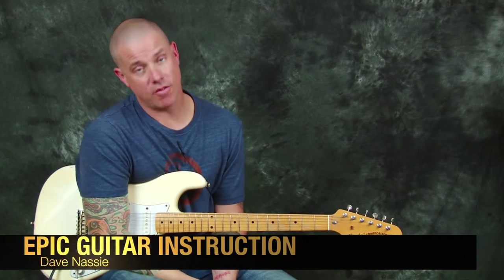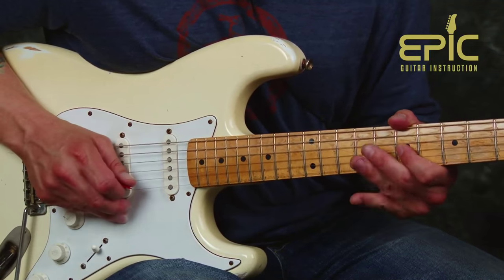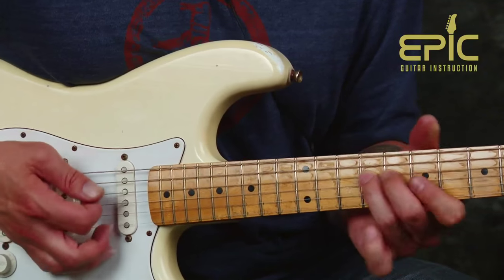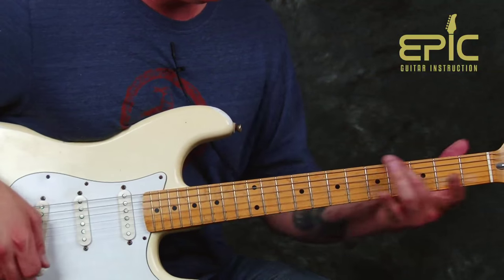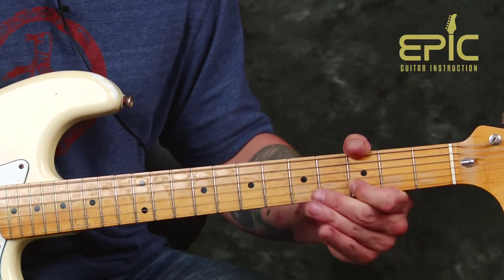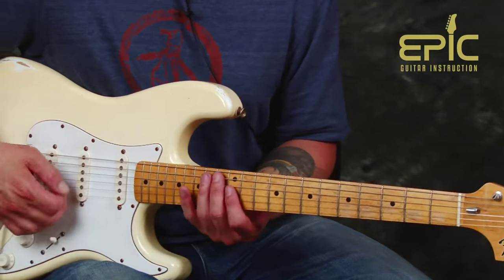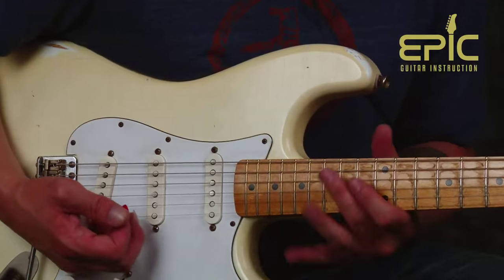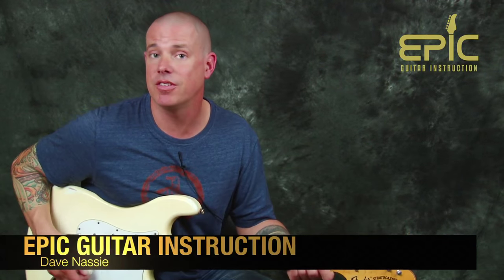Learn Voodoo Chile Jimi Hendrix Vaughan SRV combo guitar song lesson with chords licks rhythms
Get my FREE Blues Rock eBook & video lesson - The eBook contains tons of scale diagrams, soloing strategies, major vs. minor key, music theory, modal playing explained, and more. The video lesson teaches easy ways to spice up your solos, plus soloing devices, tips & tricks, scales, and lead guitar techniques. Enjoy and rock on! David Taub, Next Level Guitar Inc & EGI